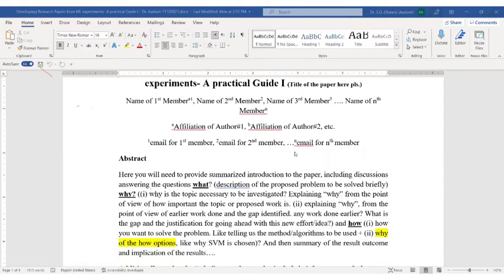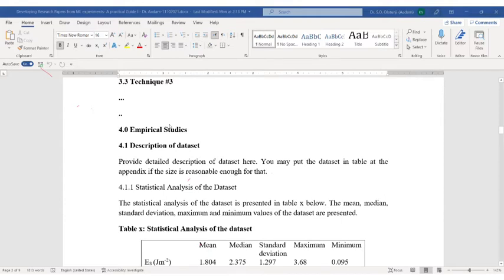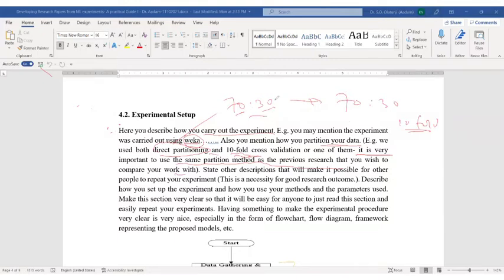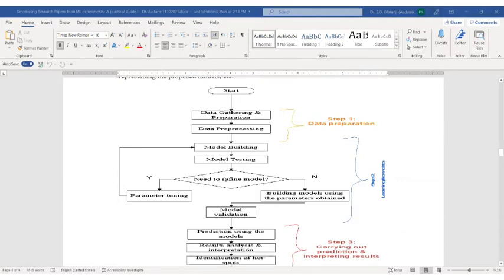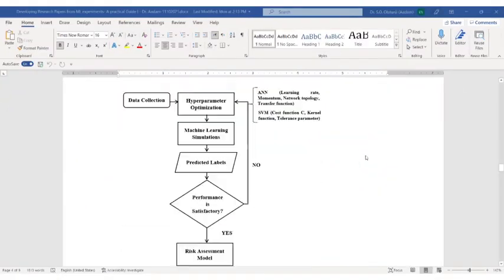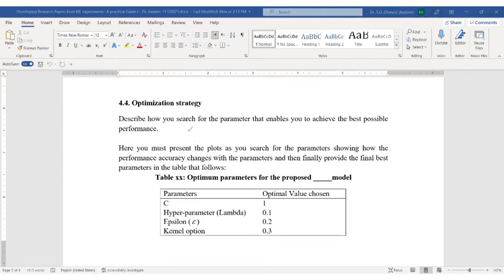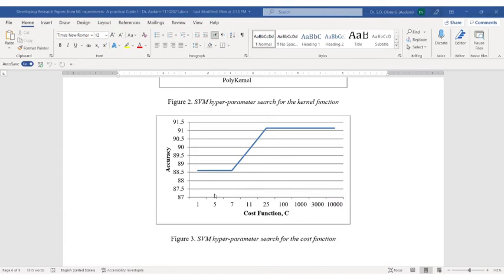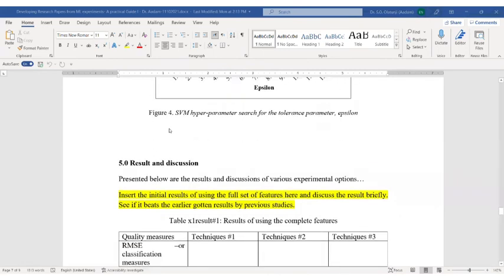Writing ML Research papers - Part2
This is the second part of videos describing how to write machine learning based research papers, from a practical guide point of view.